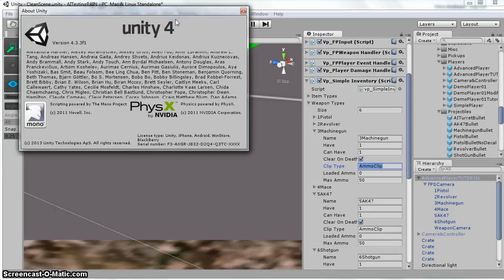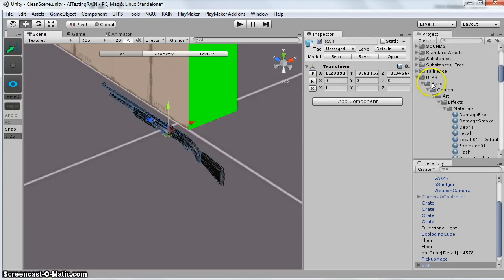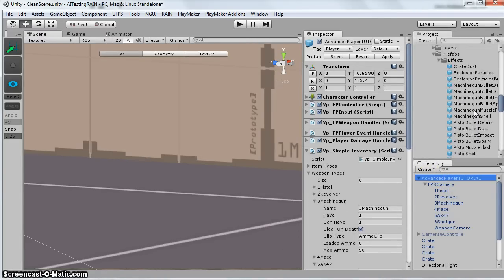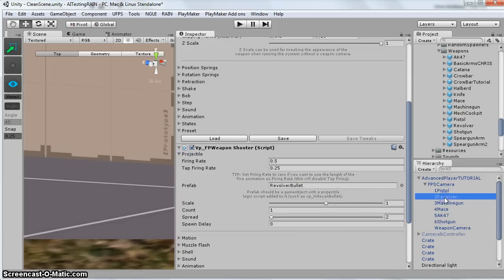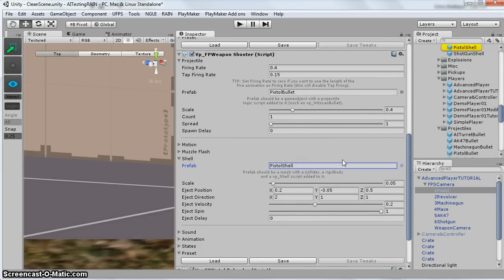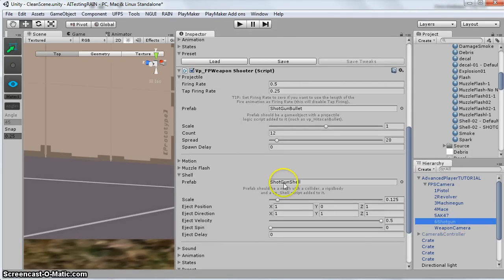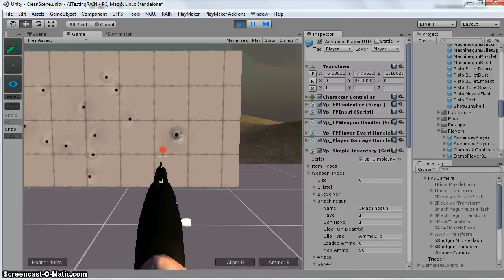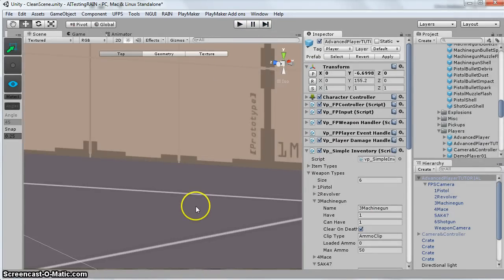UFPS - How to create a shotgun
How to create a shotgun using UFPS.

Also, Make sure to edit your SimpleInventory to add the New Weapon.  I forgot to mention this step again in this video.  If you aren't sure what to do, look at the Ranged Weapon Video.